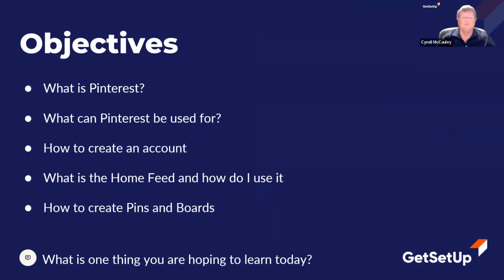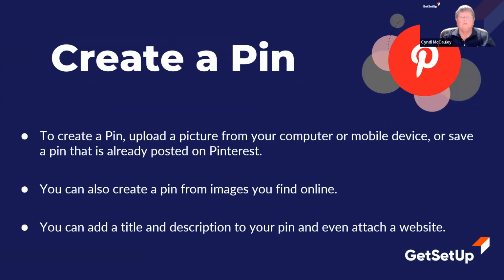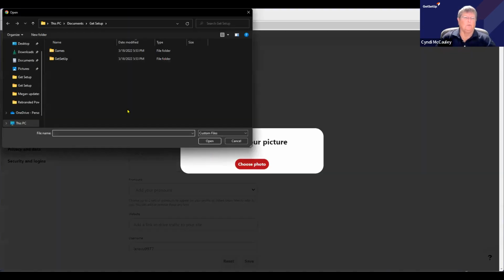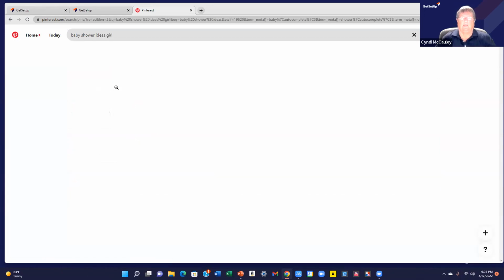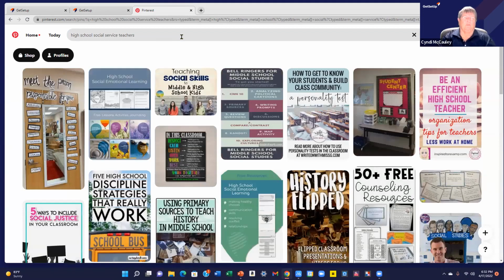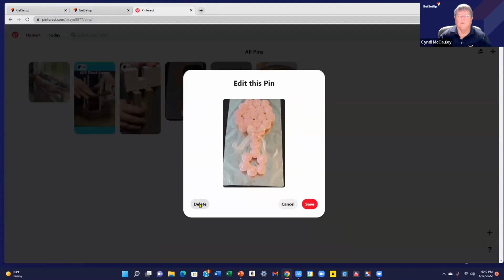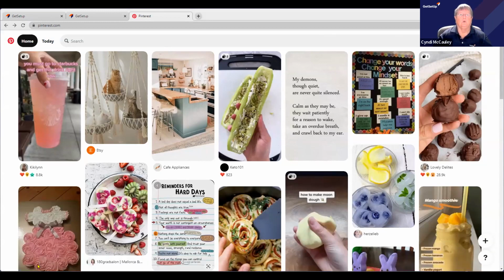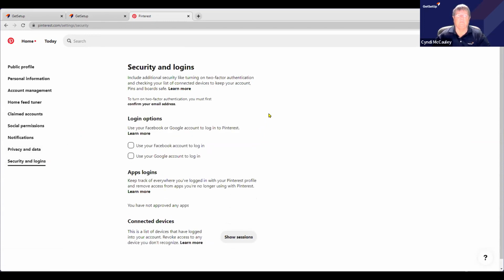Get Started with Pinterest